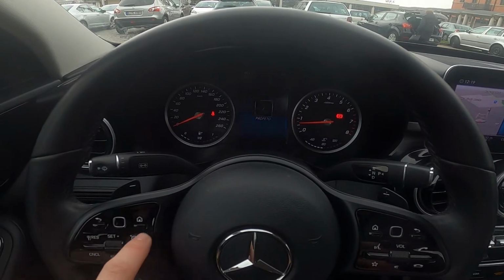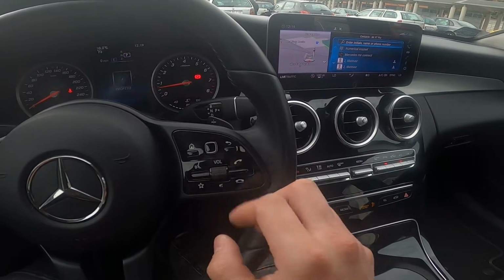Steering Wheel Buttons Description for MERCEDES C Class W205 (2013 – now) - Steering Wheel Functions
Find out more info about MERCEDES C Class W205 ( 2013 – now ) :
Would you like to know what buttons on Steering Wheel in MERCEDES C Class W205 are responsible for? You've come to the right place. Functional Buttons on the Steering Wheel are responsible for control over the radio and onboard computer. Follow the video we've provided above to learn how to Use Steering Wheel Buttons in MERCEDES C Class W205!

How to Use Steering Wheel Buttons? How to Manage Steering Wheel Buttons? What are Steering Wheel Buttons Functions?

Years of Production:

2013 - now

Generation:

 IV Generation ( 2013 – now )

Series:

Series 4 (W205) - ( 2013 – now )

Limousine (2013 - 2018) Combi (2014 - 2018)
Limousine AMG (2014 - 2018) Combi AMG (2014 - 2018)
Coupe AMG (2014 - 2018) Coupe (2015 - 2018)
Cabrio (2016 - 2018) Cabrio AMG (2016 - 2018)
Combi Facelifting (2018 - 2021) Coupe Facelifting (2018 - teraz)
Cabrio AMG Facelifting (2018 - teraz) Cabrio Facelifting (2018 - teraz)
Limousine Facelifting (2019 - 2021) Limousine AMG Facelift (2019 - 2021)
Combi AMG Facelift (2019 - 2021) Coupe AMG Facelifting (2019 - teraz)